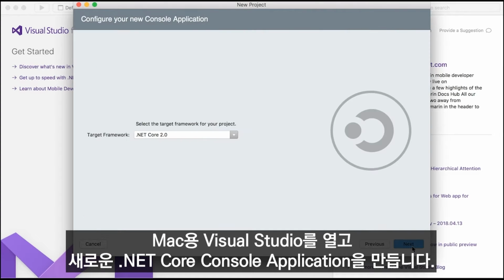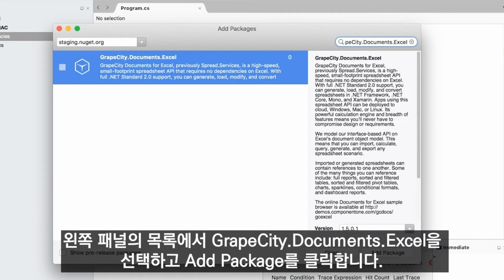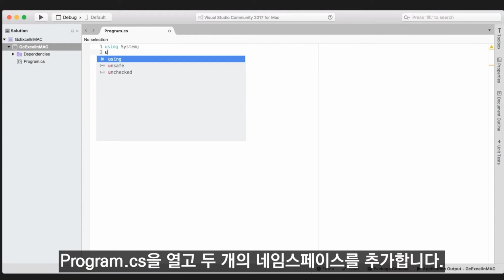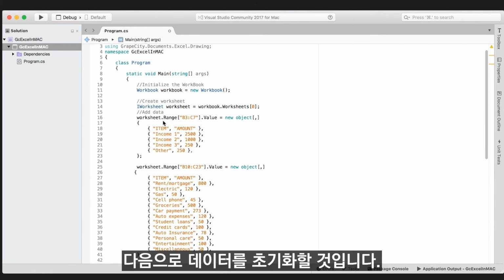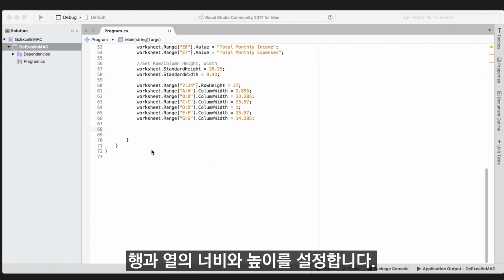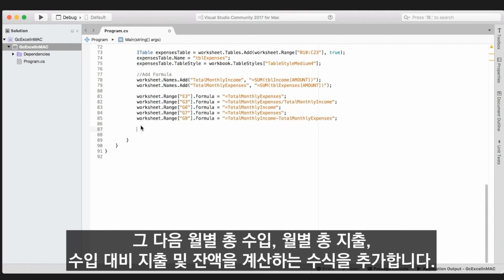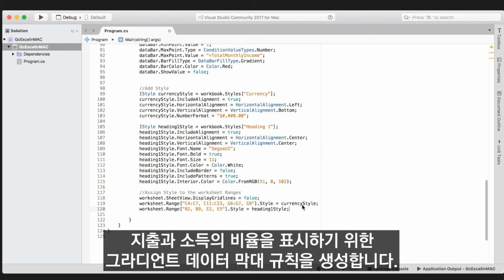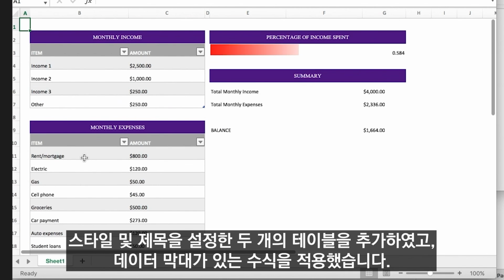GcExcel .NET Core를 사용하여 Excel 문서 만들기 - Mac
Mac에서 GcExcel .NET Core를 사용하여 Excel 문서를 만드는 방법에 대해 설명하는 영상입니다.